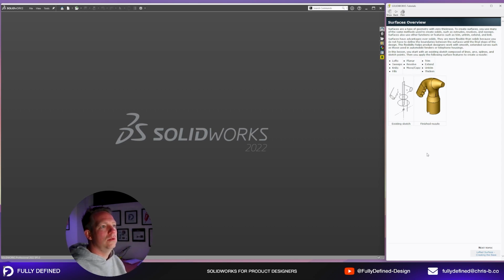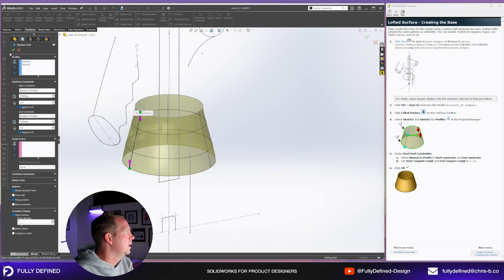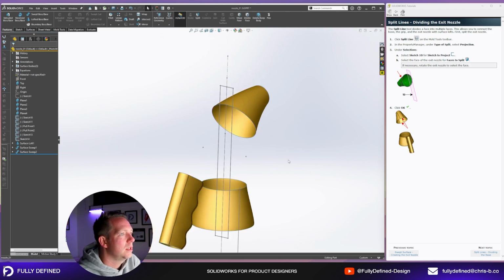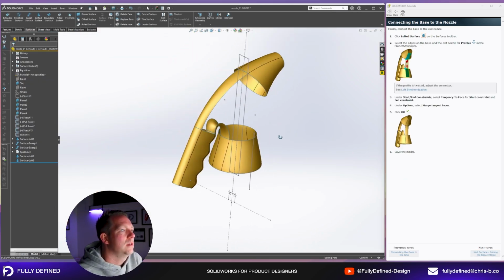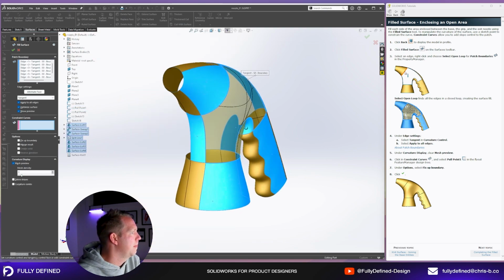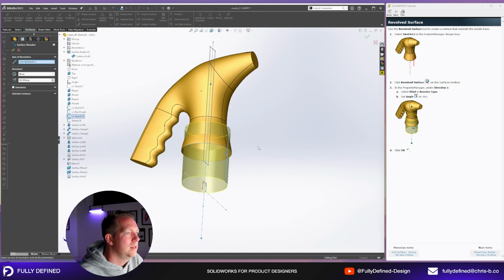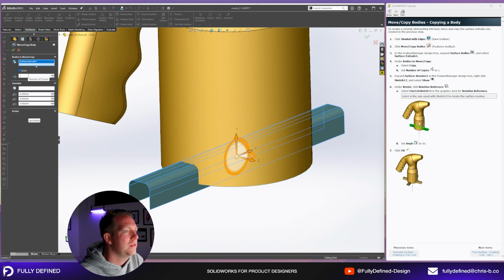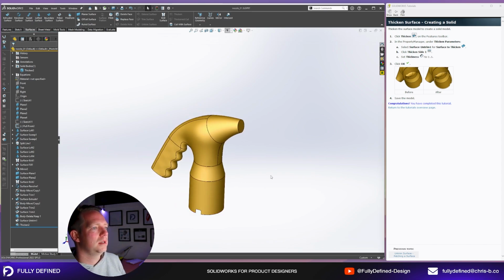SolidWorks Tutorials - Surfacing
Beginner Level Tutorials
Surfacing

Learn from a veteran Certified SolidWorks Expert. Let me guide you through the most fundamental SolidWorks tutorials available within the software.

Follow along as we go through the tutorial step by step, and allow me to show you the steps that are most important in your journey to becoming comfortable modelling in SolidWorks.

Timestamps
00:00 Introduction
02:20 Opening the demo file
03:15 Creating a surface loft
05:45 Swept surface with guide curve
07:35 Swept surface with guide curve 2
09:40 Using Split lines
11:10 Surface loft with tangency
15:15 Knit surfaces
16:00 Using Fill surface
19:10 Mirror surface body
20:45 Planar surfaces
25:00 Trim surfaces
29:50 Untrim surface
30:40 Thicken surface